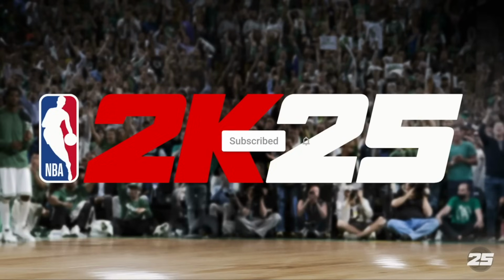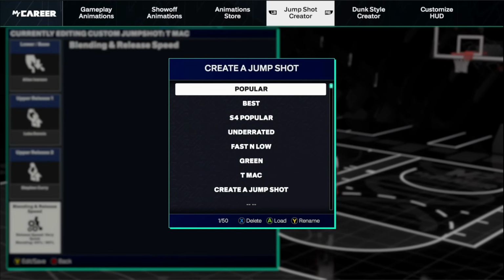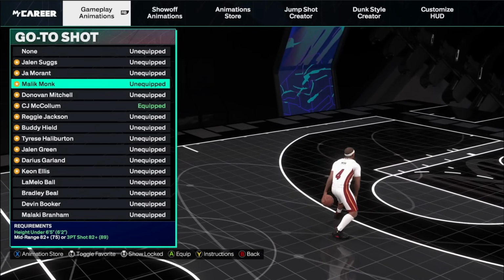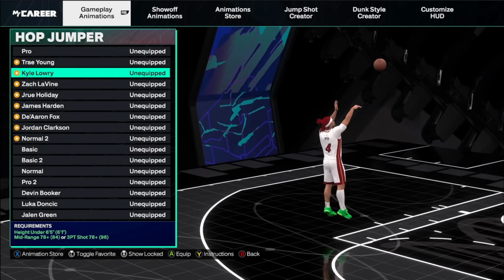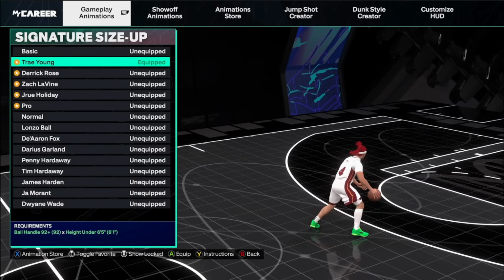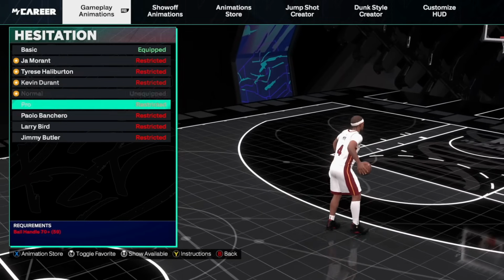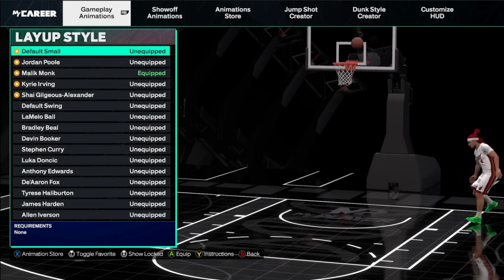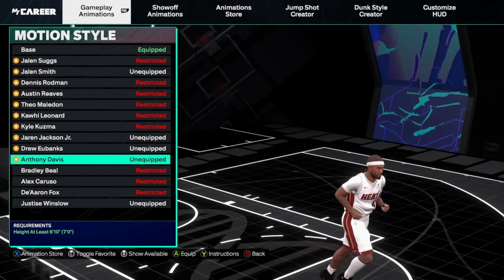BEST NBA 2K25 ANIMATIONS for EVERY BUILD (JUMPSHOTS, LAYUPS + DUNK PACKAGES, DRIBBLE MOVES) Season 7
like the vid for more NBA 2K25 animation vids...

TIME STAMPS
Season 7 Rewards: 0:00
New Animations: 3:59
guard Jumpshots: 6:50
swing Jumpshots: 12:22
big man Jumpshots: 17:29
shot creator animations: 19:41
pass style: 34:56
dribble animations: 39:45
dunks: 56:00
lay: 1:04:00
Post Ani: 1:10:28
Motion Style: 1:12:10